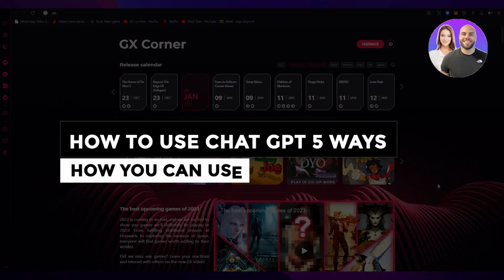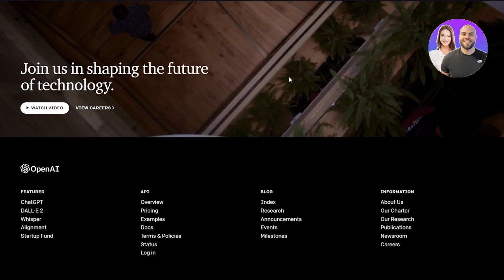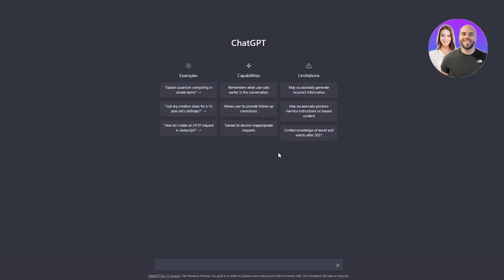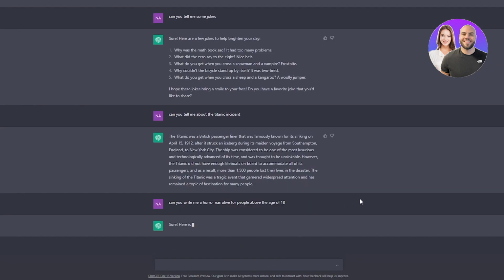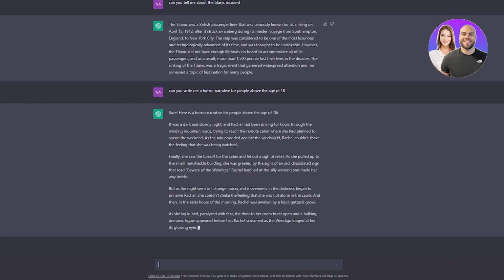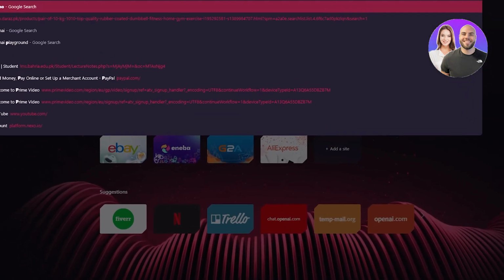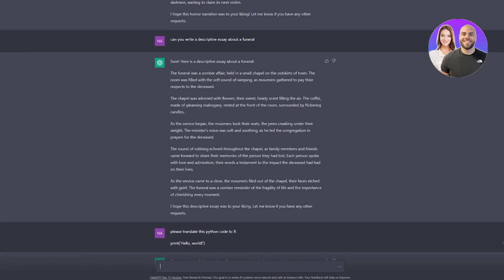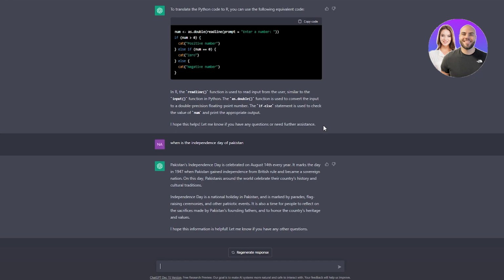How To Use ChatGPT | 5 Ways How You Can Use It (Step By Step)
In this video we show you How To Use ChatGPT | 5 Ways How You Can Use It. It is really easy to do and learn to do it in just a few minutes by following this super helpful tutorial to get a better understanding of everything.